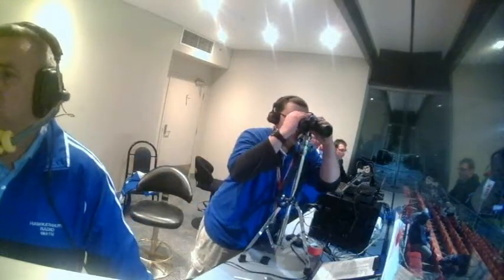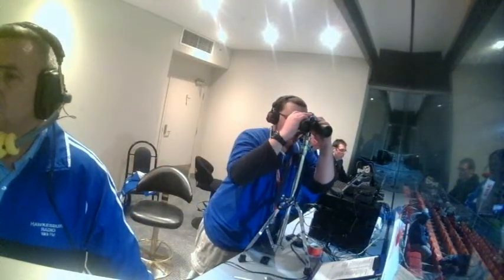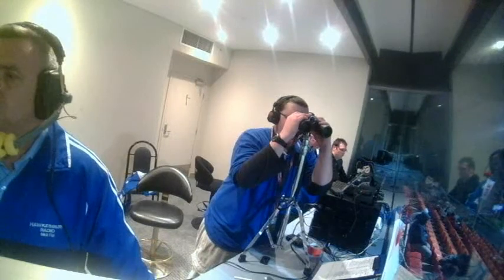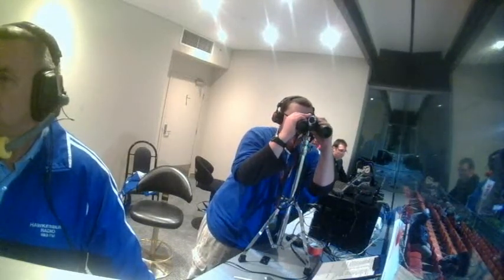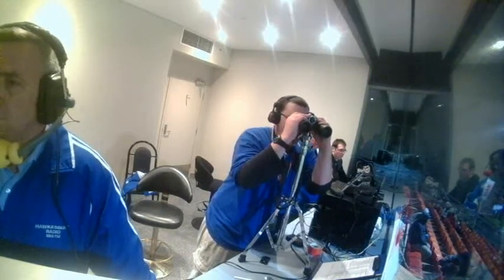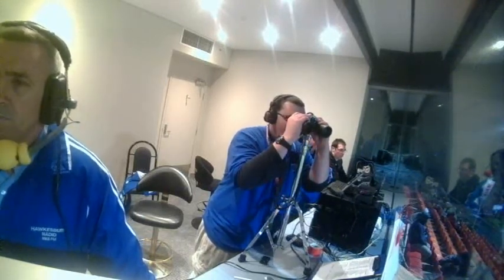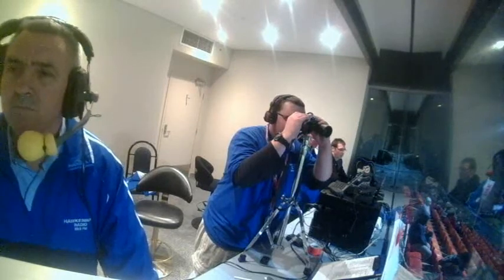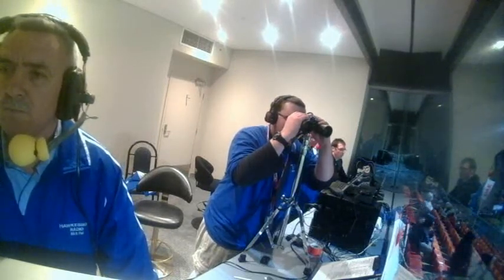Inside The Box (Round 15 Wolves Vs Bears)